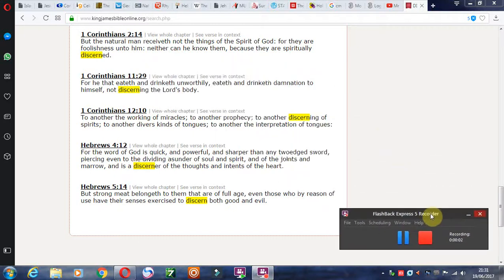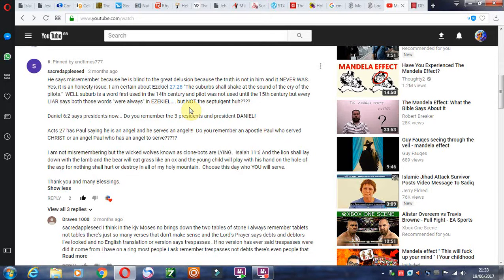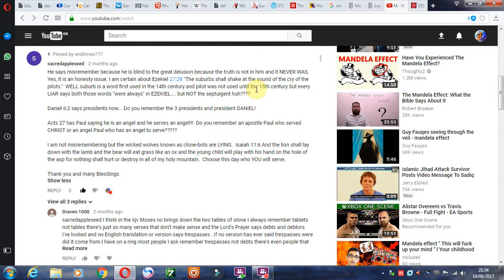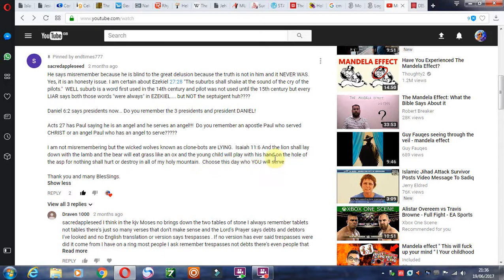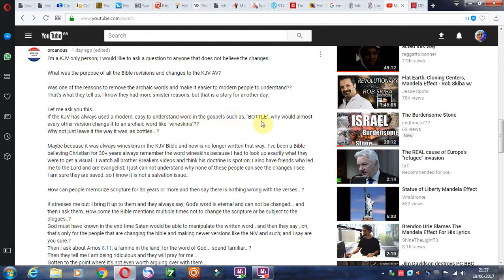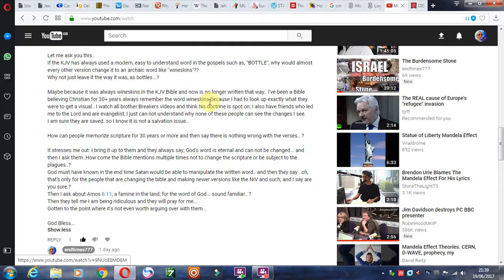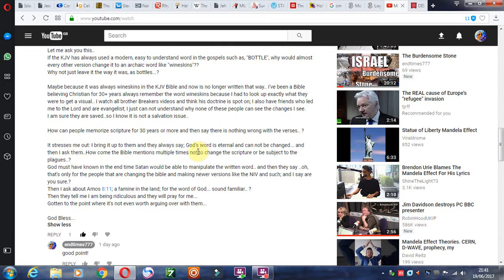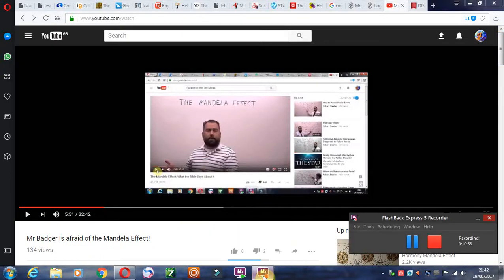Comments about the Mandela Effect in the Bibles...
comments & discernment